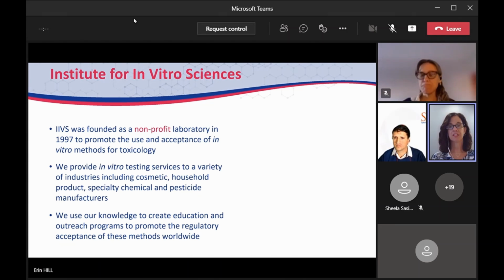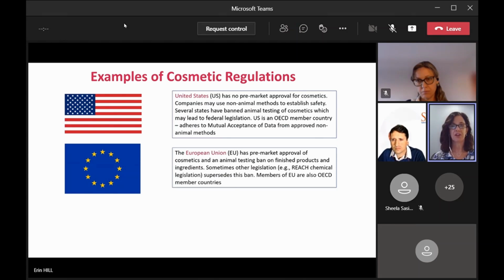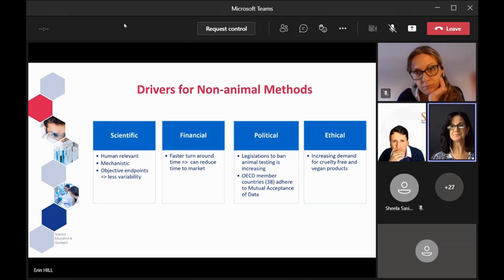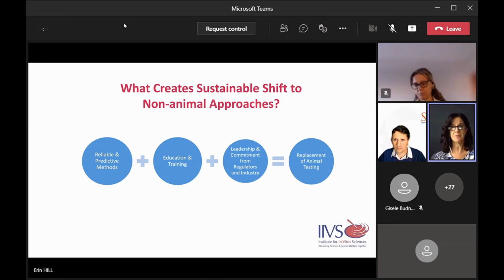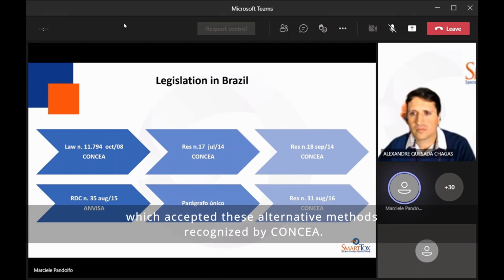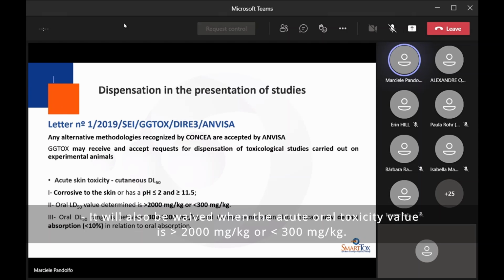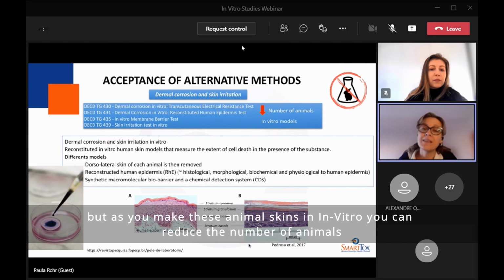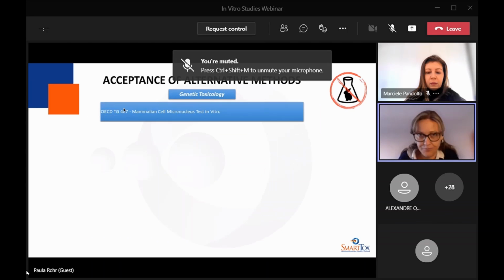Webinar In Vitro Studies